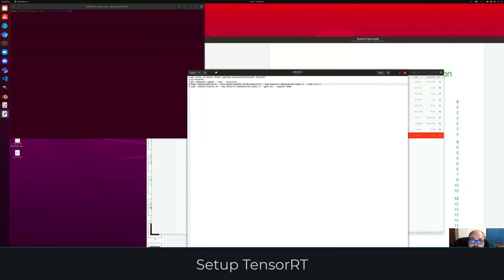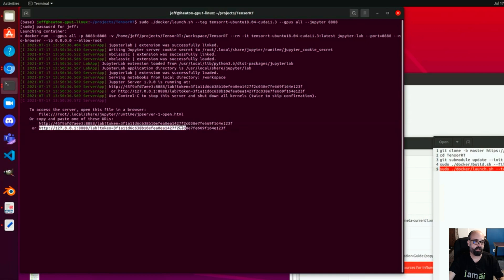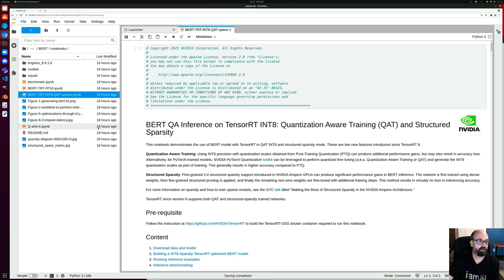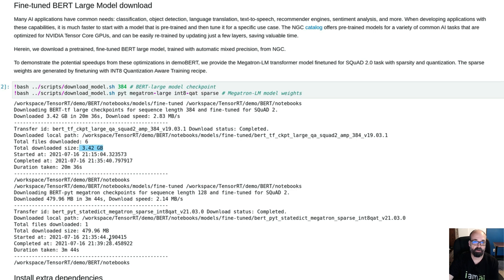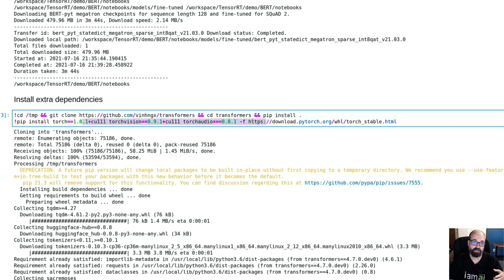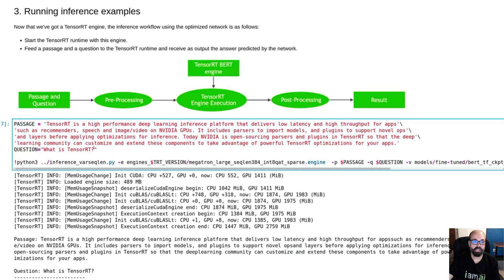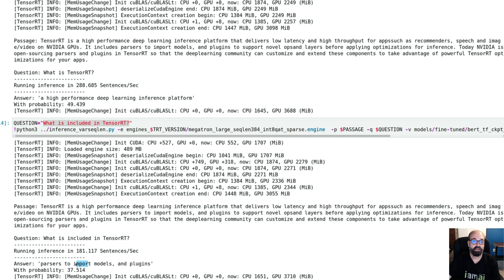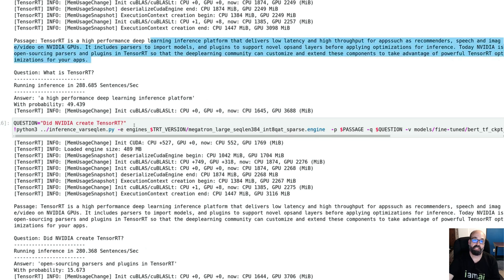NVIDIA TensorRT 8 Released Today: High Performance Deep Neural Network Inference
NVIDIA TensorRT allows high-performance inference of TensorFlow and PyTorch neural networks. Today NVIDIA released version 8 of this amazing framework. The new version includes sparsity, which optimizations to prune weak connections that do not contribute to the overall calculation of the network. TensorRT 8 allows transformer optimizations and BERT-Large achievement.

0:44 Quantized Network (QAT)
0:55 Sparsity
1:46 Setup TensorRT
3:10 Using the TensorRT 8 Jupyter 8 Notebook
6:21 Query BERT
6:54 Ask BERT your Own Question
8:00 BERT Weaknesses